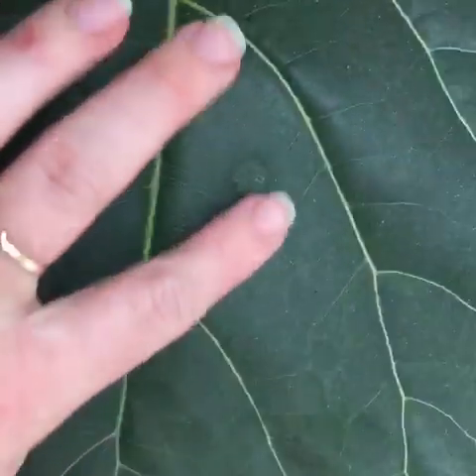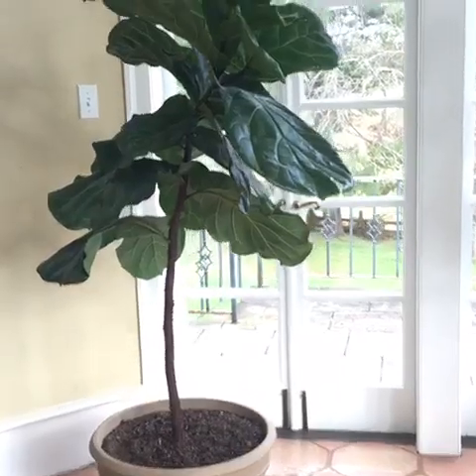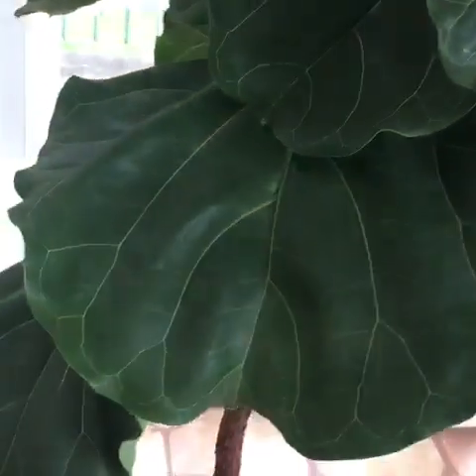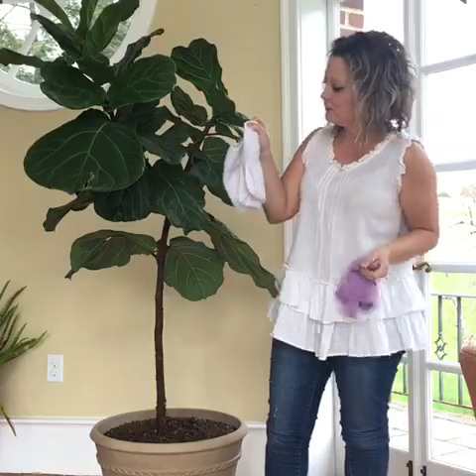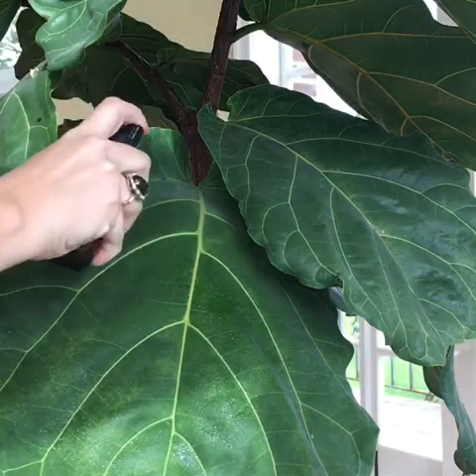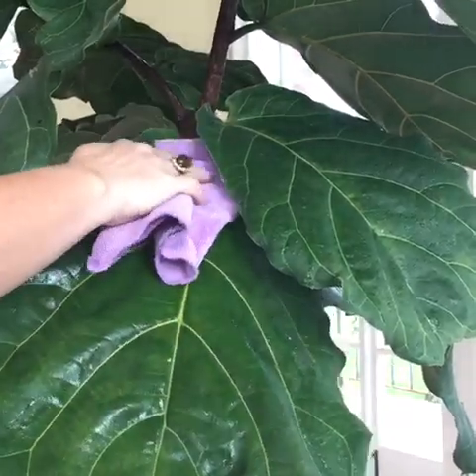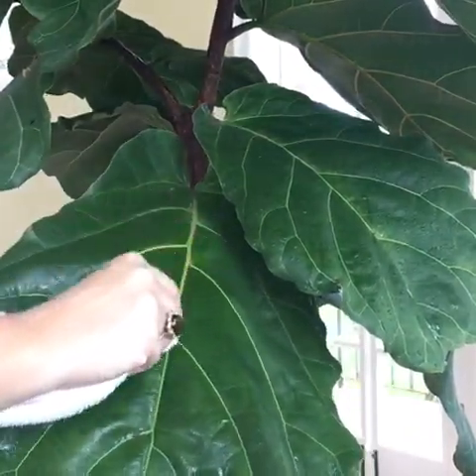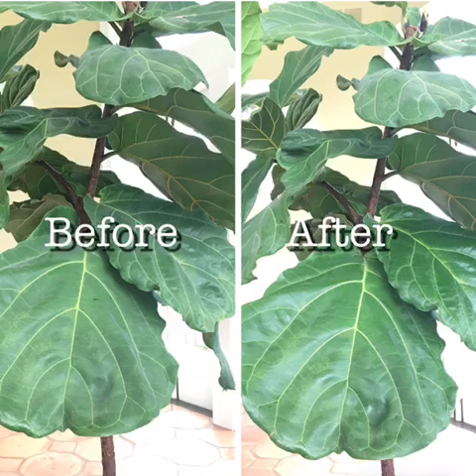How to Clean Dusty Leaves on a Fiddle Leaf Fig Tree | Fiddle Leaf Fig Plant Resource Center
Revitalize your fiddle leaf fig effortlessly—just 10 drops of our Rescue Drops in 2 cups of water, and watch common issues disappear!

--- ⭐ After a year or so, your fiddle leaf fig is likely suffocating with dirt and dust. To keep it alive and well, you’ll need to clean the leaves to remove any dust. But what is the best way to clean fiddle leaf fig leaves? Watch now!

To post pictures, ask questions, and connect with other fiddle leaf fig owners, join our Fiddle Leaf Fig Facebook Community. Want to become a fiddle leaf fig expert? Buy The Fiddle Leaf Fig Expert Book now!